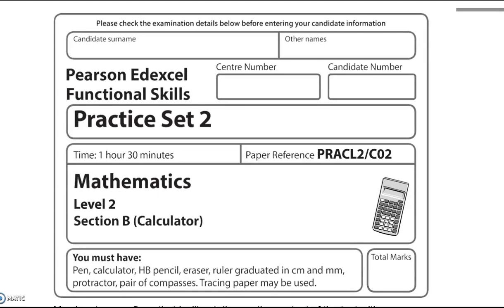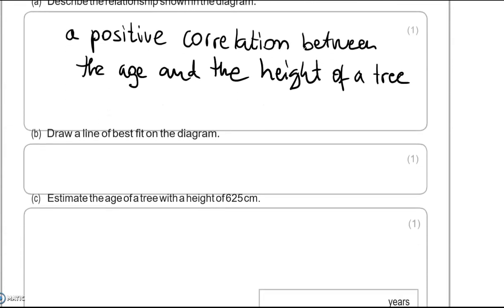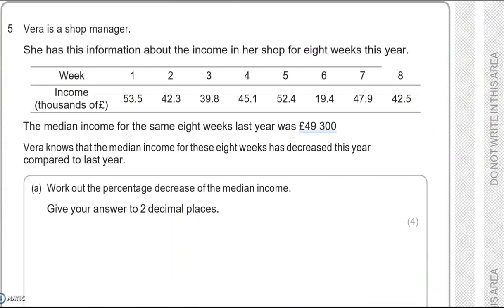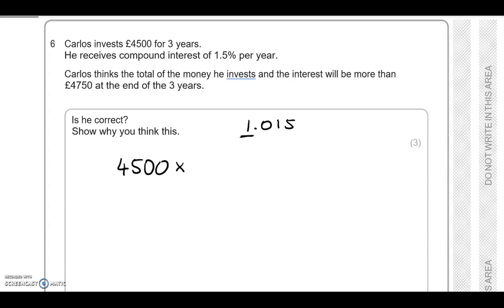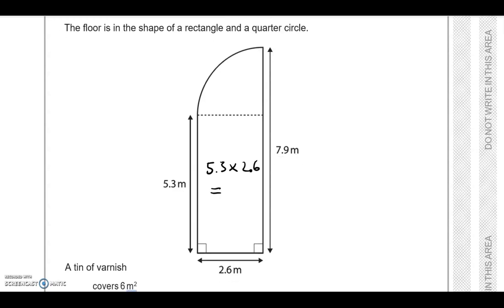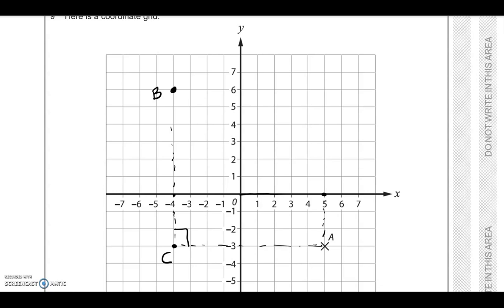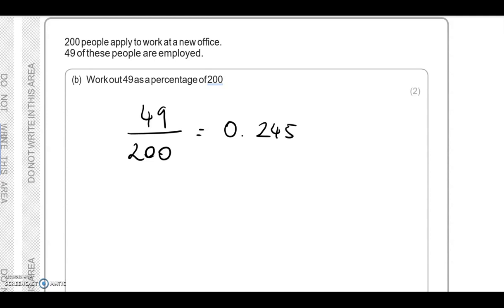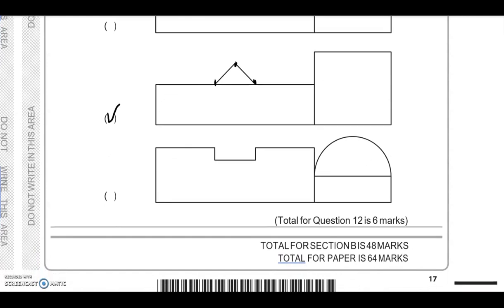Level 2 Functional Skills Maths Practice Paper 2 Part B (Calculator) Edexcel